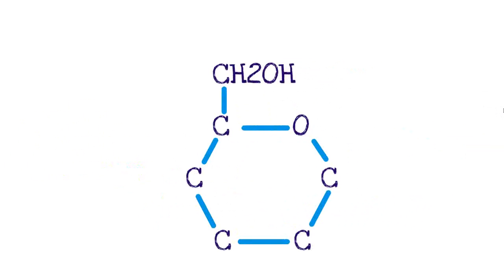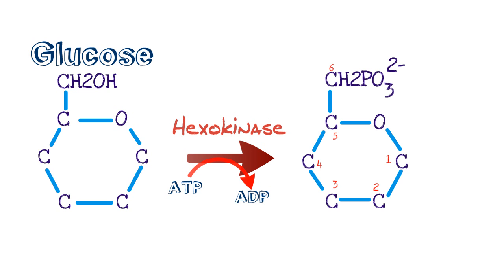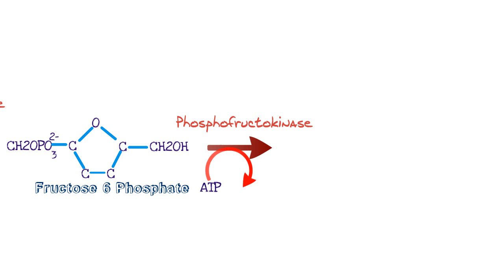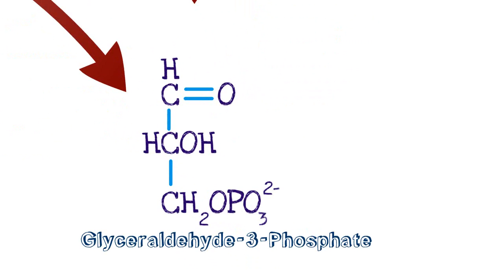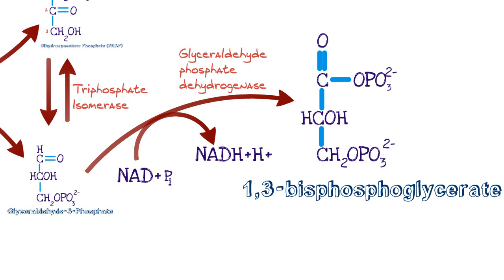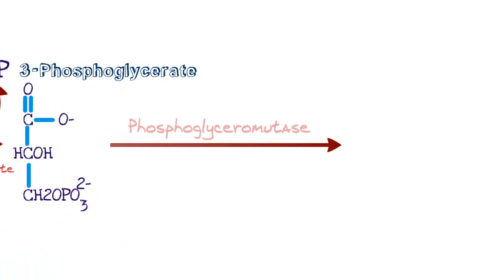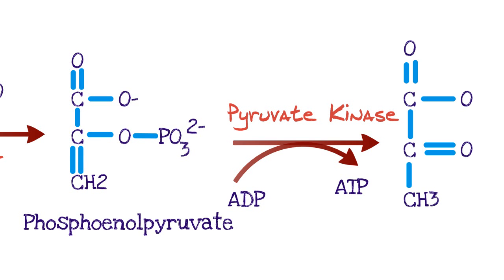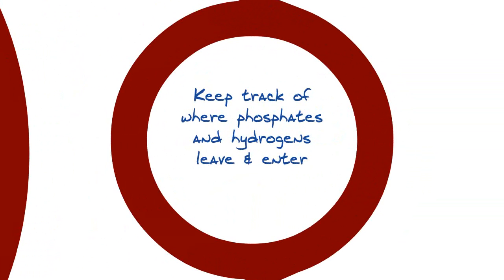Medical School - Glycolysis Made Easy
In today's video we discuss the steps of glycolysis.  We take glycolysis step by step so you gain a true understanding and minimize the need for pure memorization.